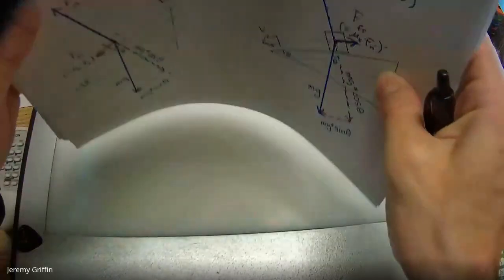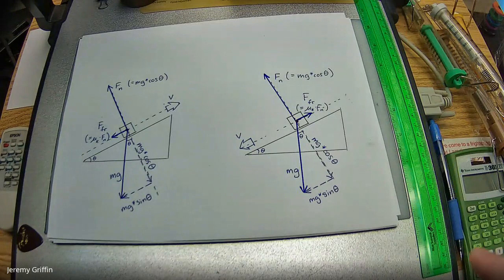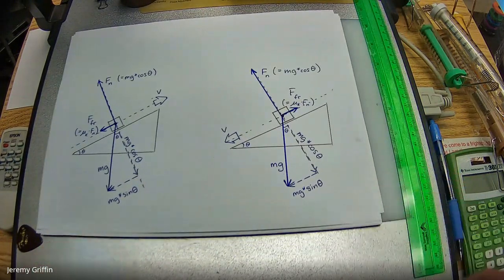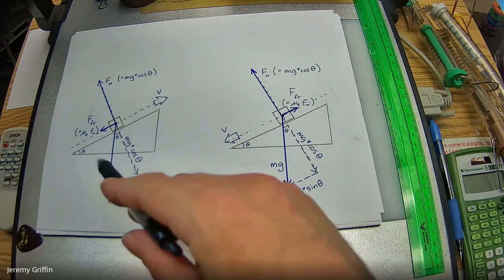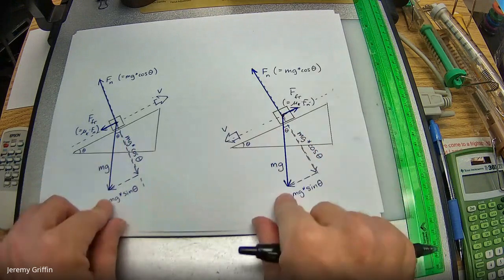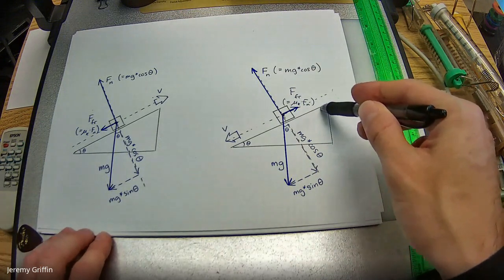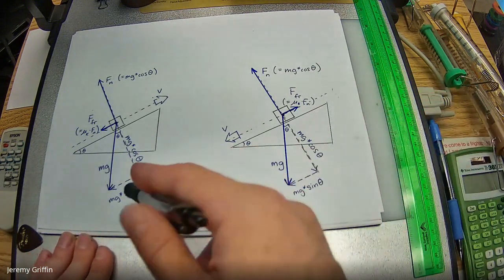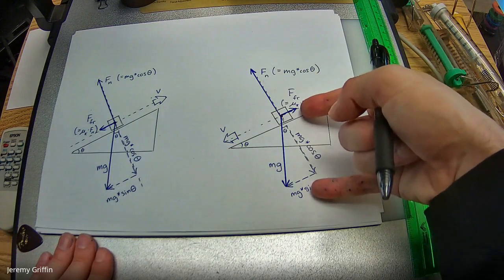2021 0917 AP Physics Day 28 part 2